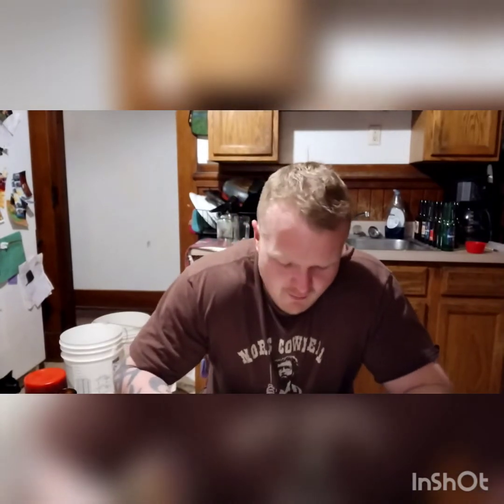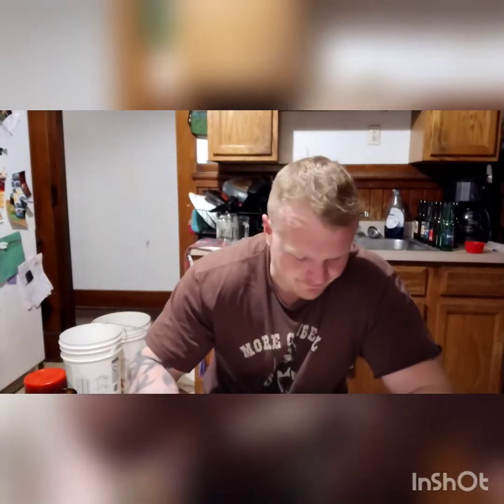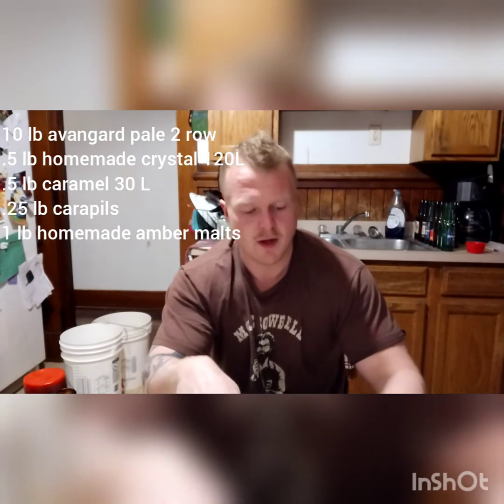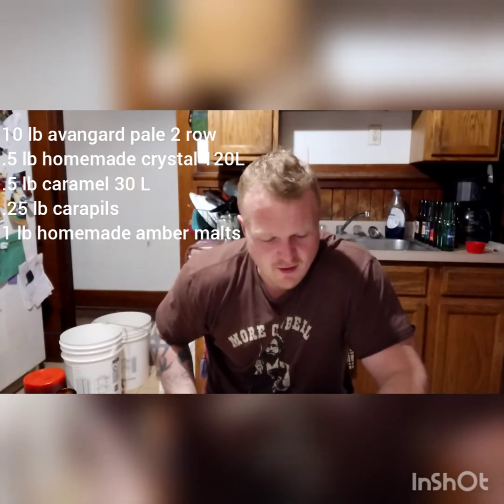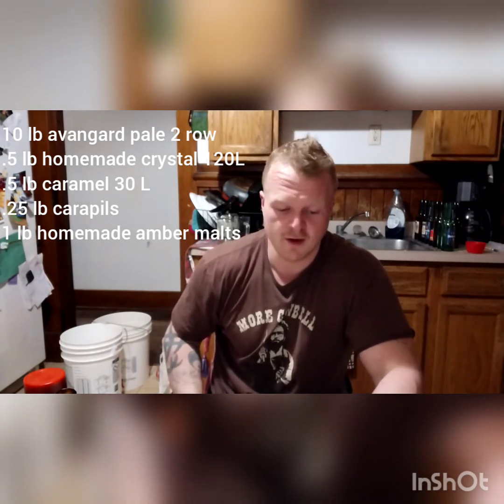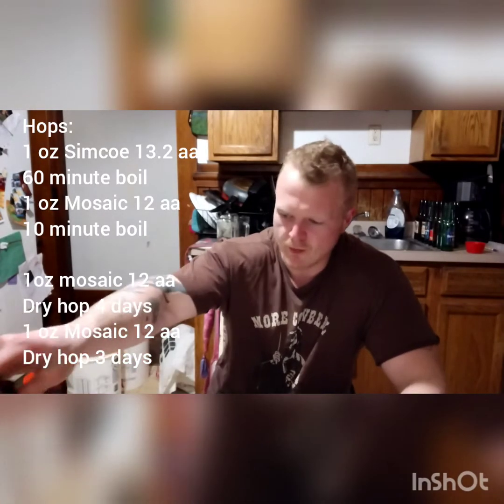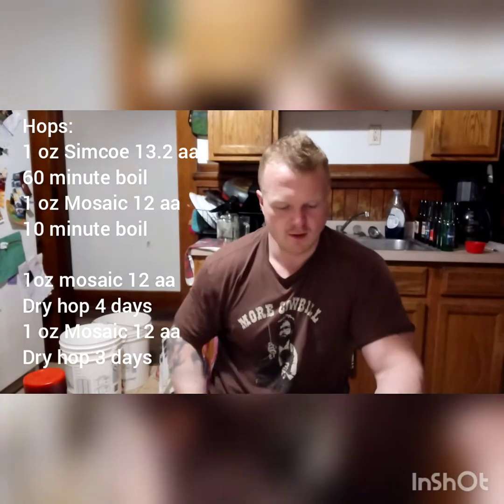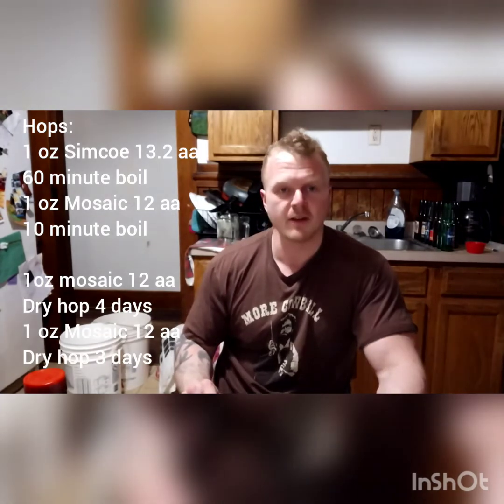A Slammin' Homebrewed Beer Recipe!!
An amazingly drinkable, crushable and easy beer to make.
10 lb avangard pale 2 row
.5 lb homemade crystal 120 L
.5 caramel 30 L
1 lb homemade amber

8oz lactose end of boil

yeast safale S-05

1 oz Simcoe 13.2 aa
60 minute boil
1 oz Mosaic 12 aa
10 minute boil

1 oz Mosaic 12 aa
dry hop 4 days
1 oz Mosaic 12 aa
dry hop 3 days
then bottle or keg

Double decoction method